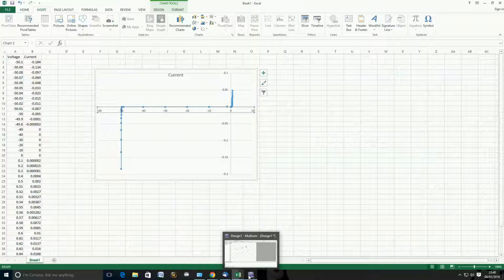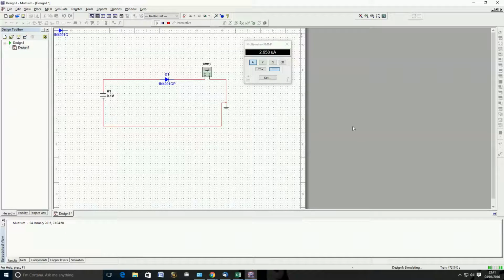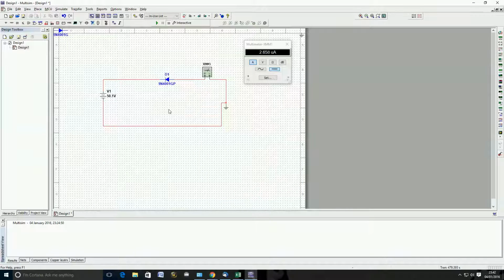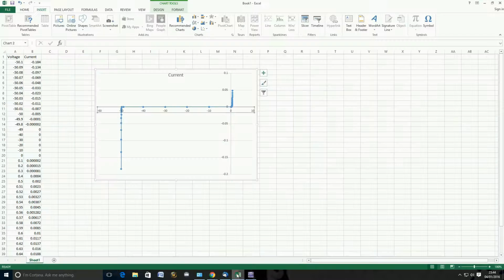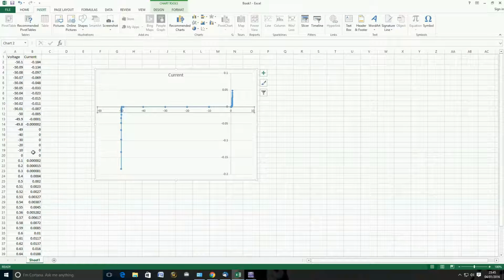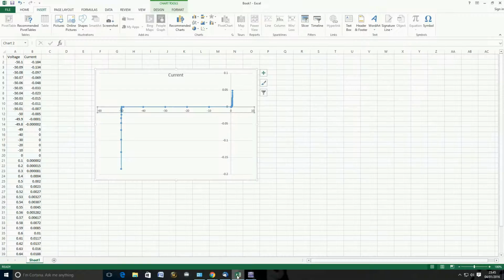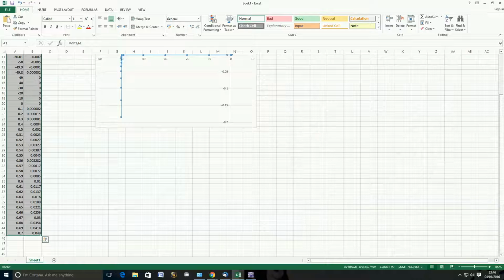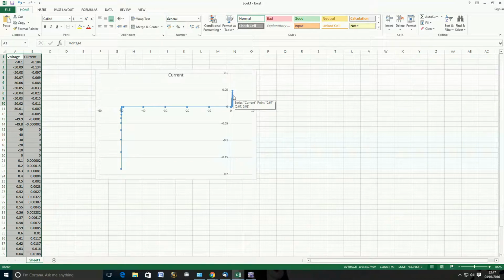Measure, plot and graph diode conduction characteristic in Excel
Sorry the annoying mouse clicks :)